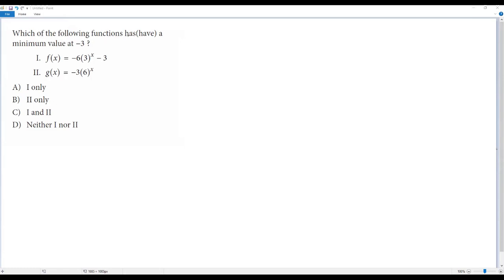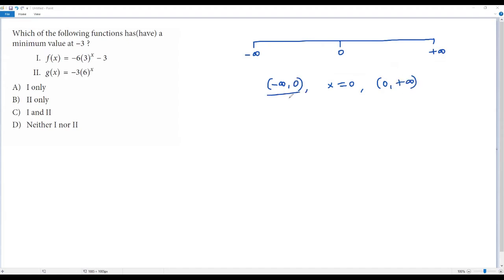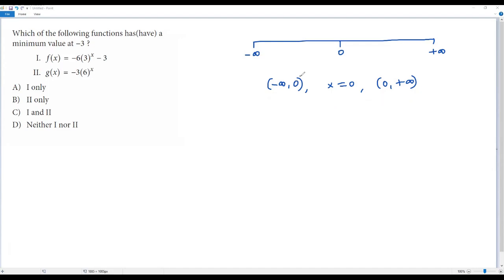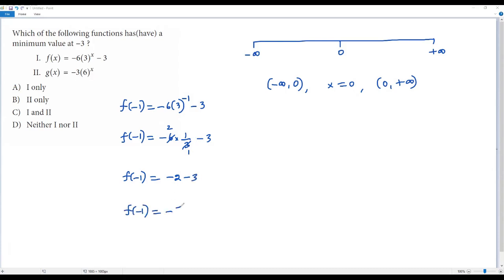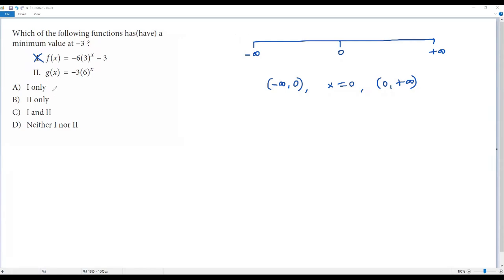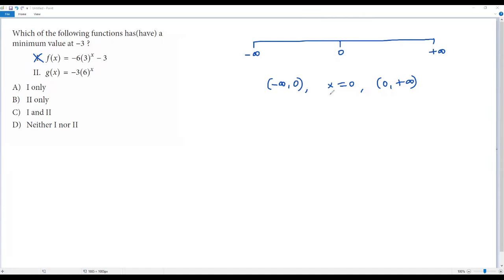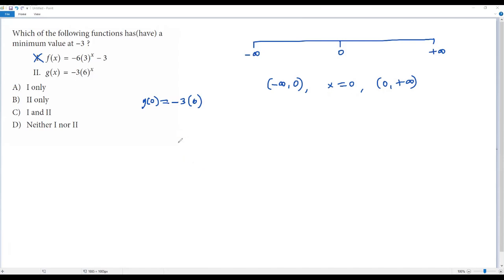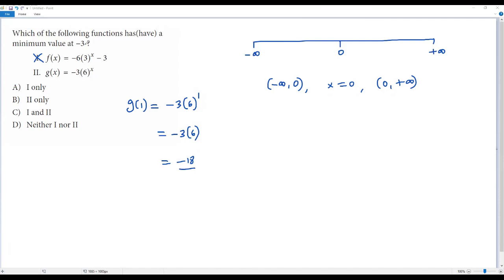Algebra 2 Advanced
Which of the following functions has(have) a minimum value at −3?

I.  f(x) = −6(3)^x − 3
II.  g(x) = −3(6)^x